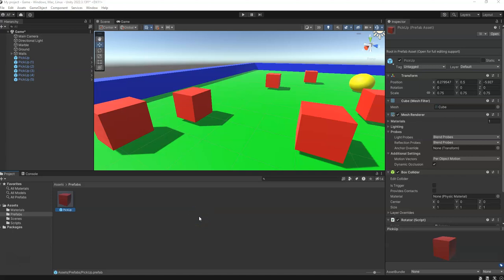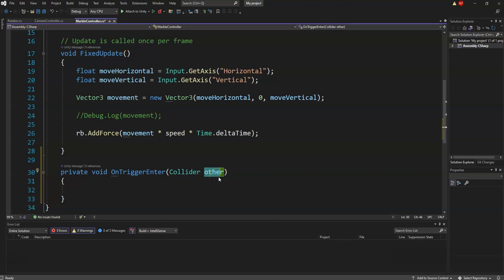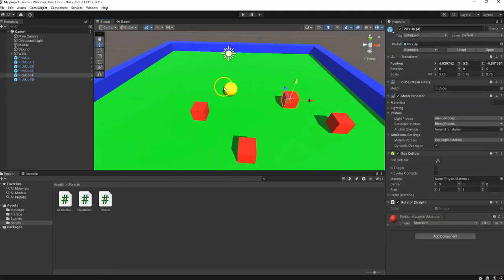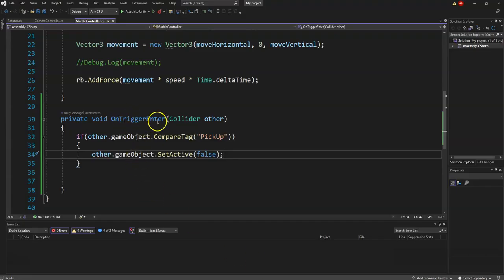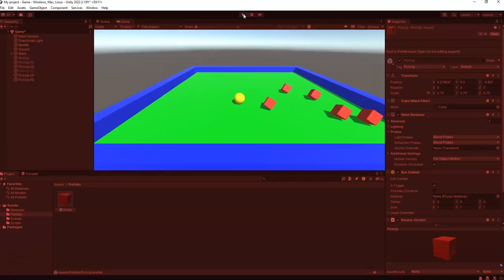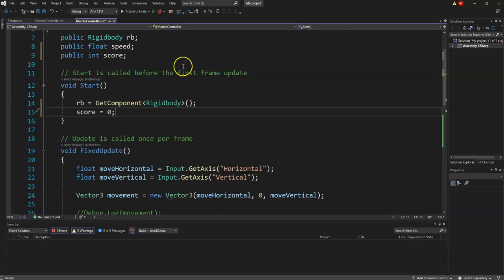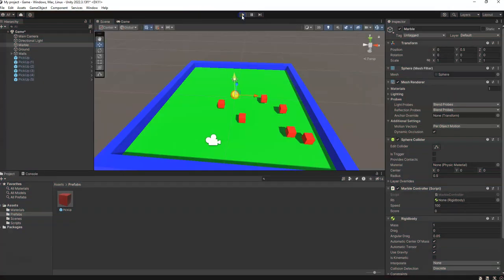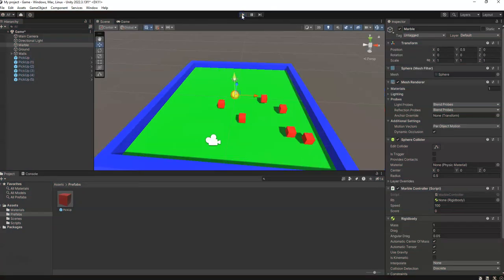06 - Marble2023 Pickups Part 2